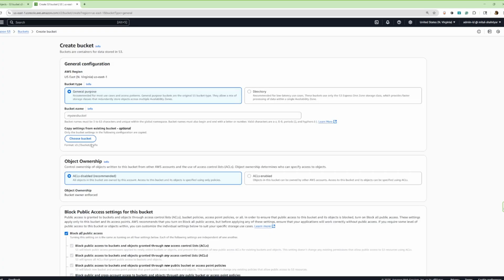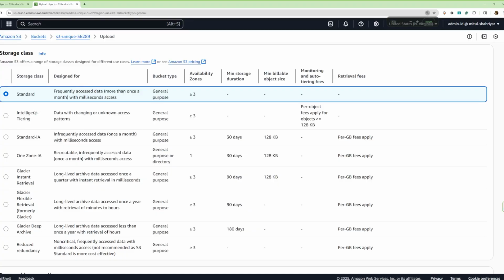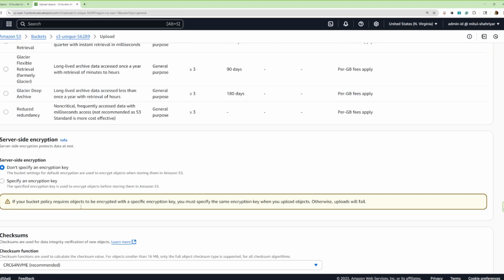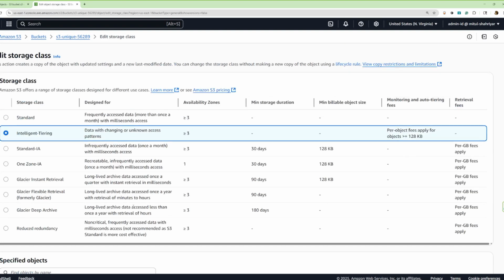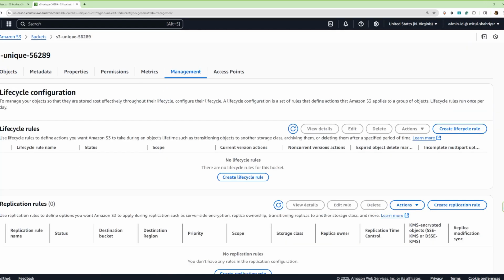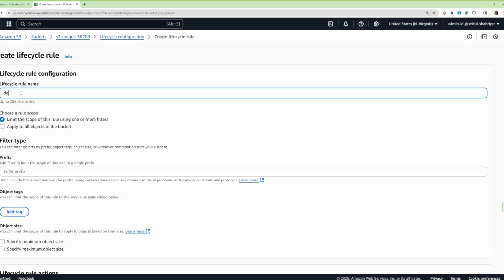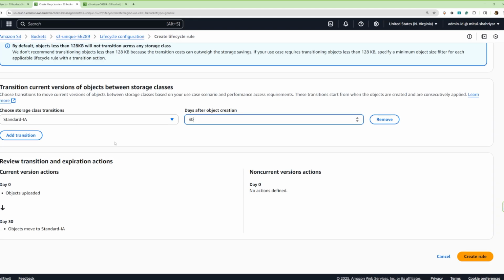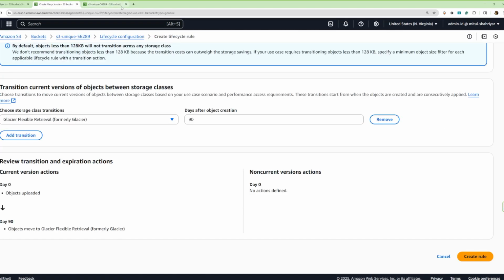AWS S3 Storage class and Lifecylce Management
In this video, you will see how can we upload objects in S3 and select it's storage class

You can also see how to set a lifecycle management rule

AWS S3 Pricing

Slides credit:  ⁨@StephaneMaarek⁩